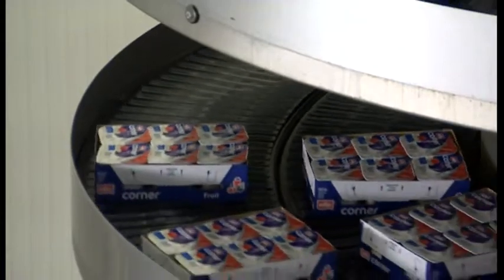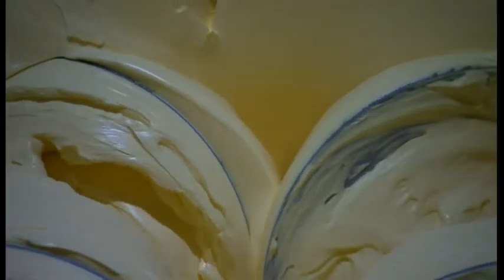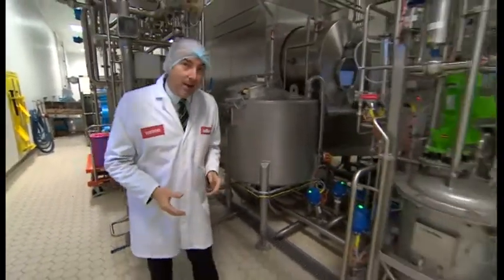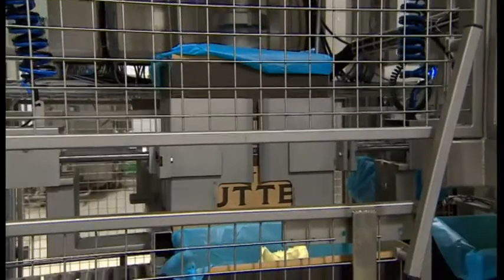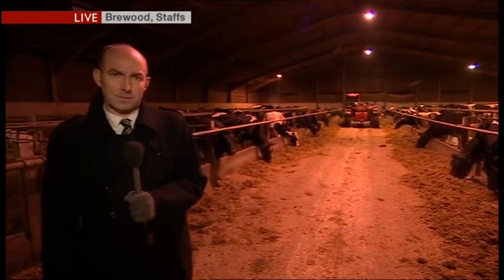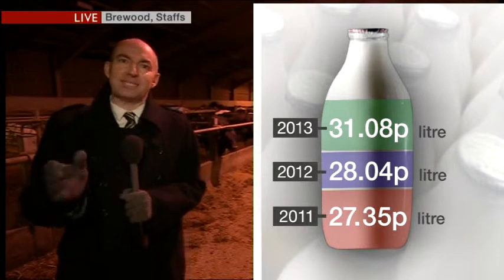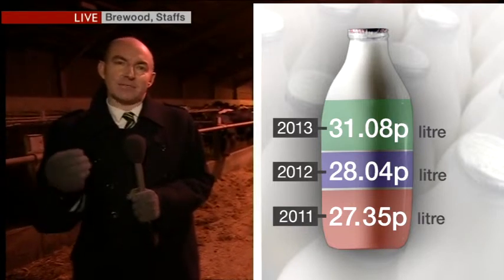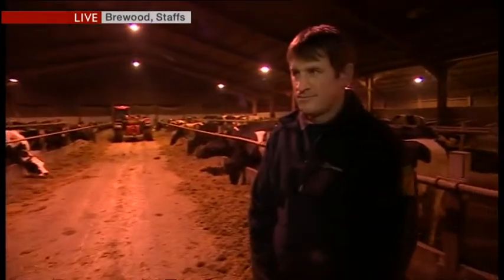Muller's new Market Drayton Butter Factory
Muller spend £17m on a new butter producing plant. The news comes as dairy farmers are being paid some of the best prices they've seen for their milk